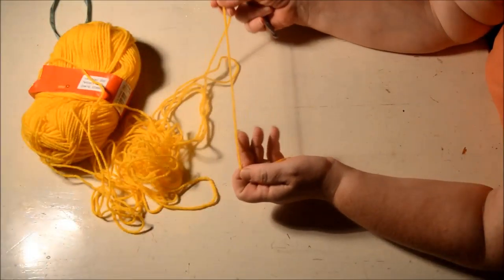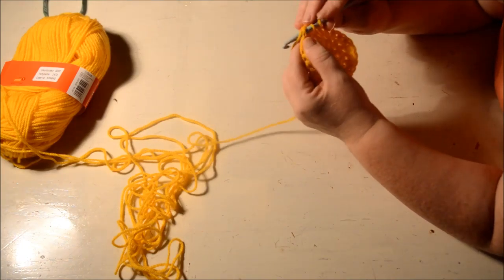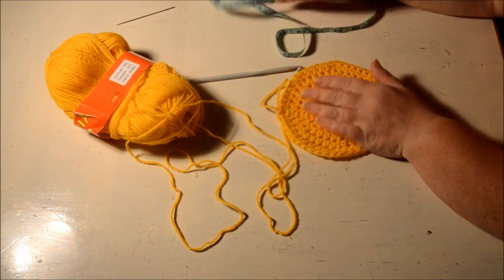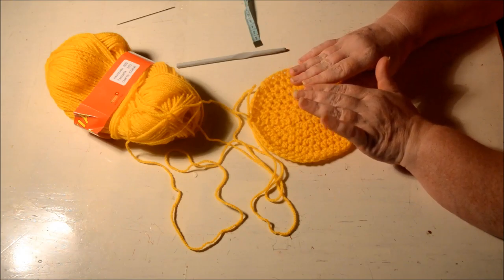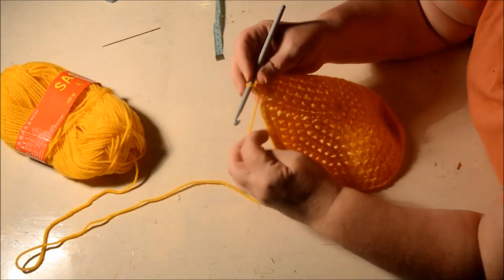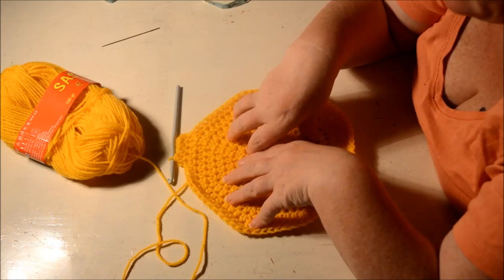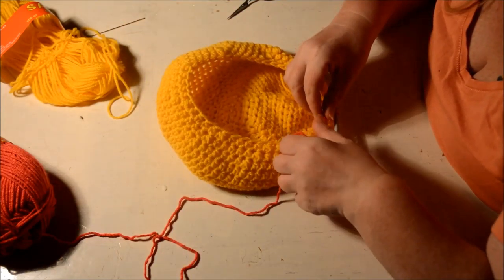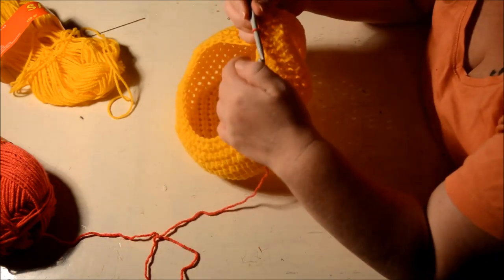Child Baret - Crochet - Tutorials - English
An easy tutorial to create a fun baret